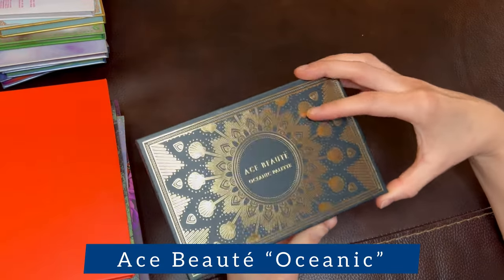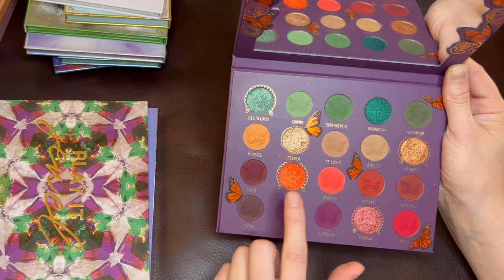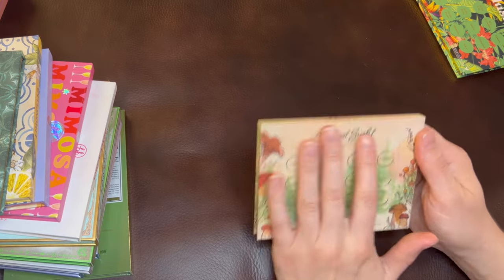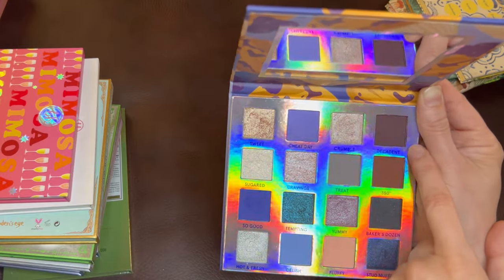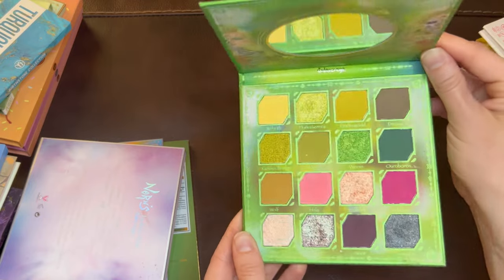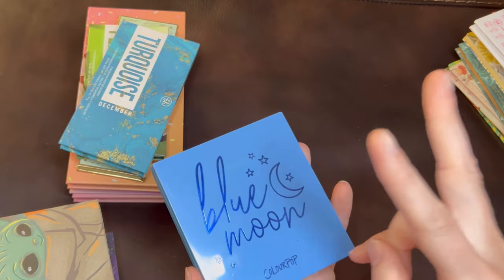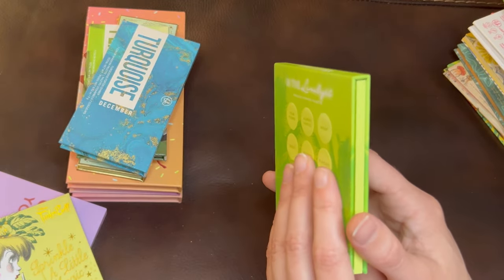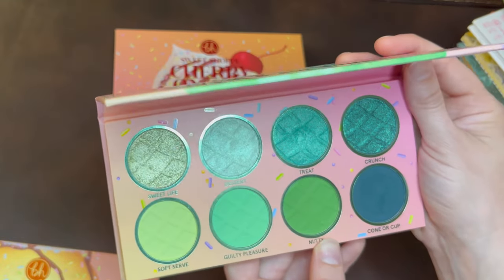Eyeshadow Palette Collection Tour! | Yoda, packaging, and lots of colors!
It's time to do a mid-year tour of my palette collection to see what has gone out and what has come in. This is pretty thorough, so settle in with some tea and snack and enjoy!